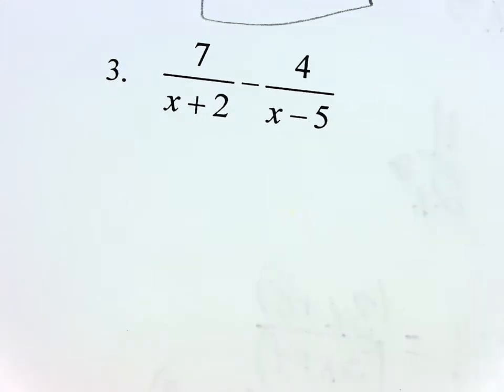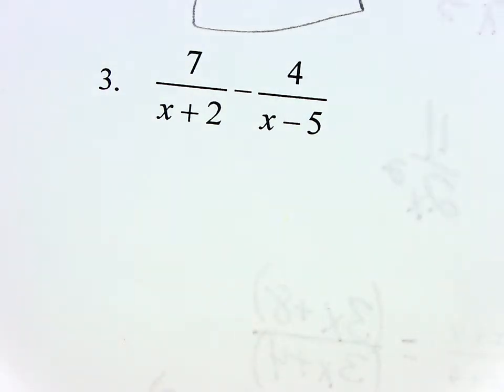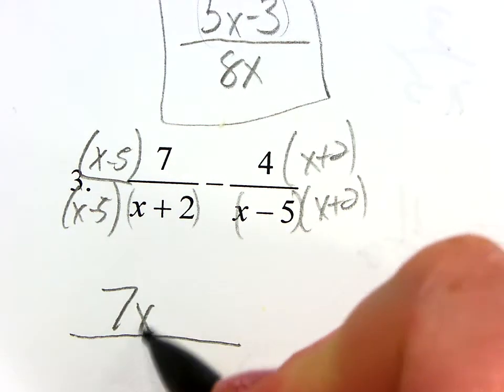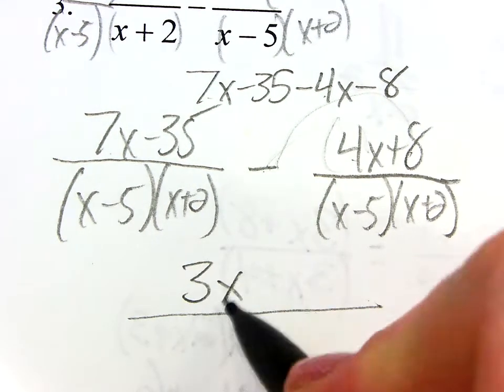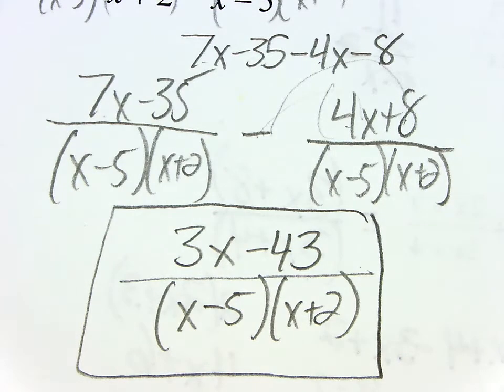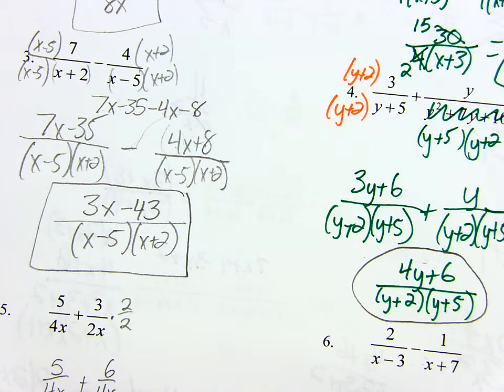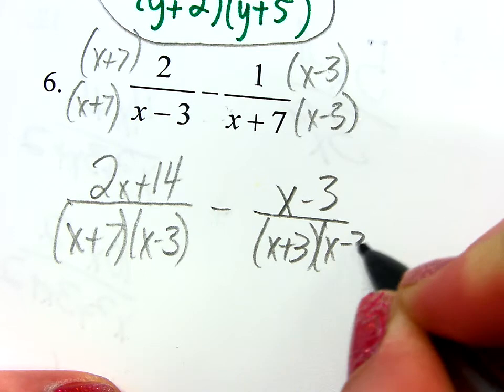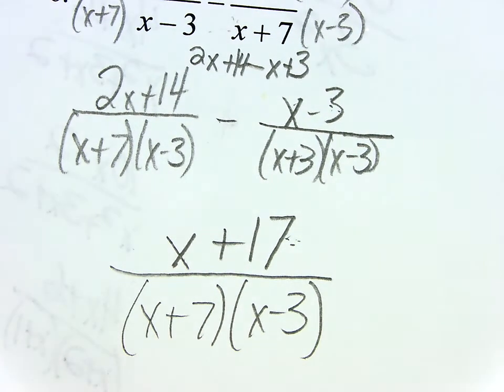More Examples Add Subtract Rational Expressions- Unlike denominators